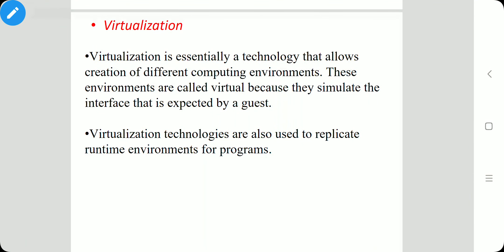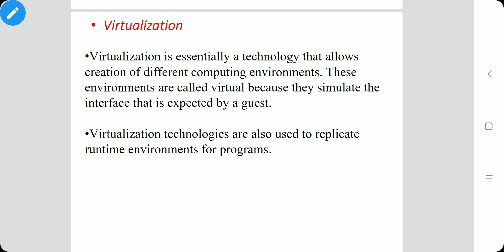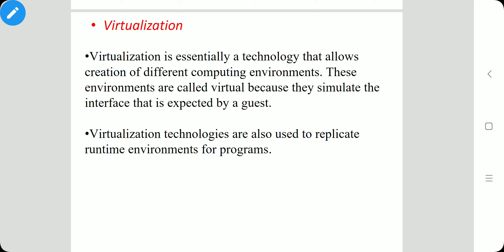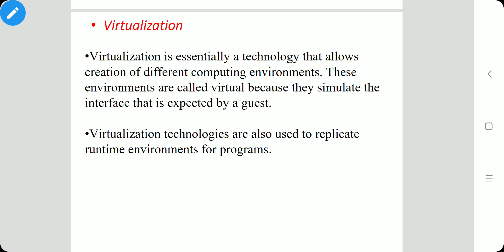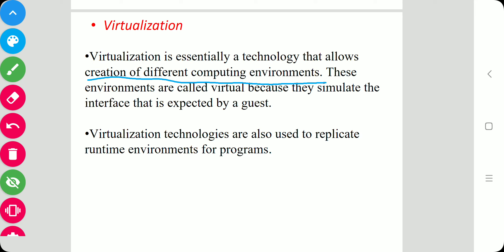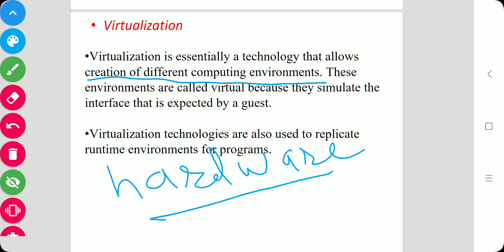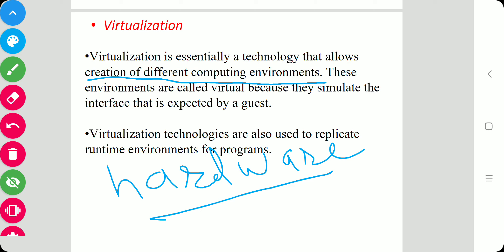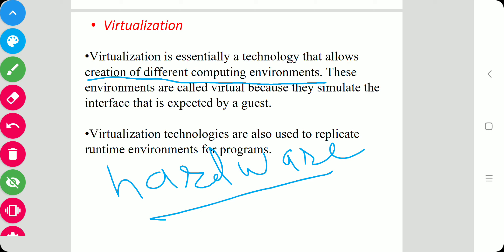CC- Cloud Computing-BE CSE-IT- Virtualization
Virtualization